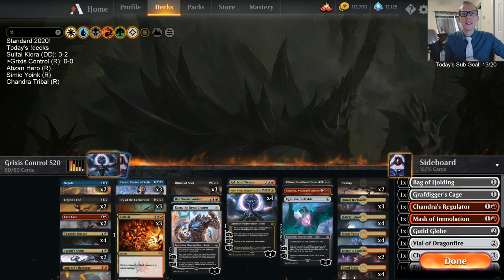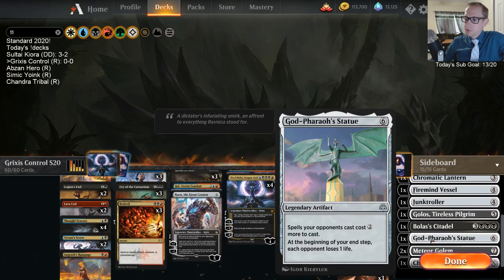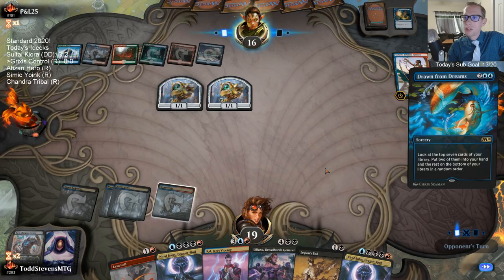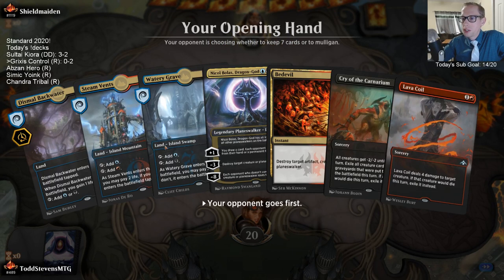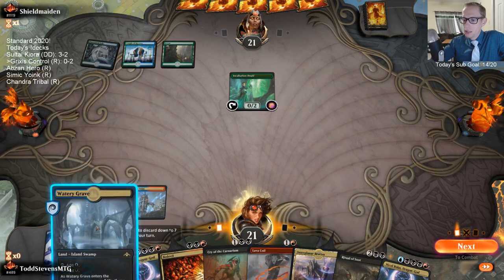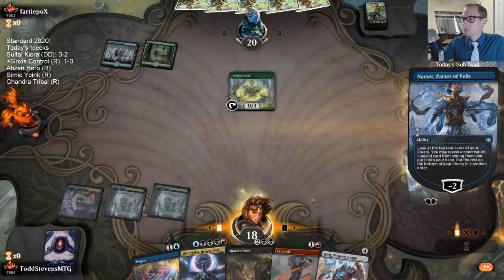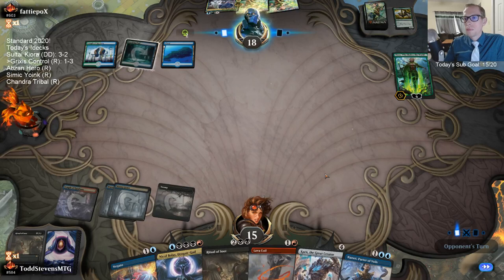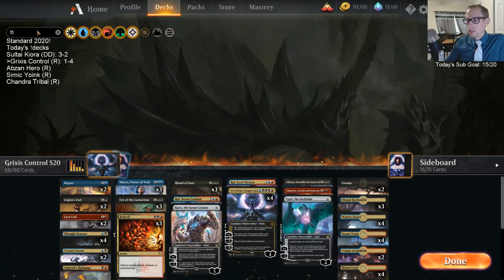Grixis Control: Struggling vs Simic in Standard 2020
Mythic w/ Grixis Control! MTG Arena - Standard 2020, 9/17/19